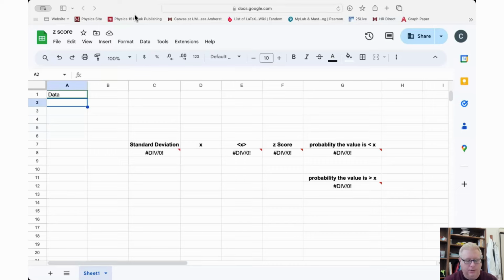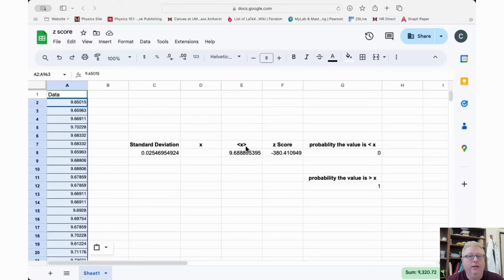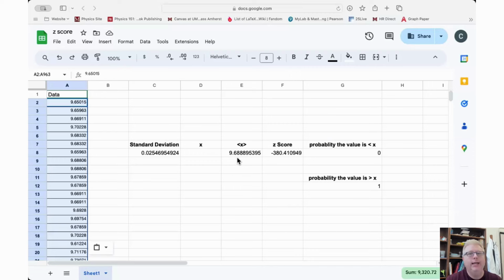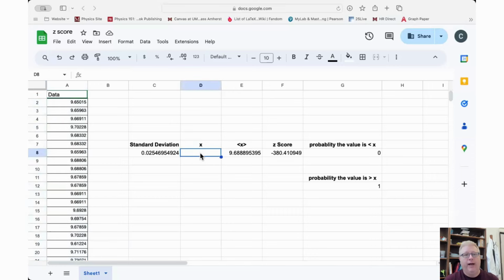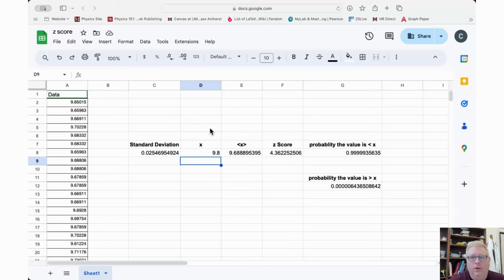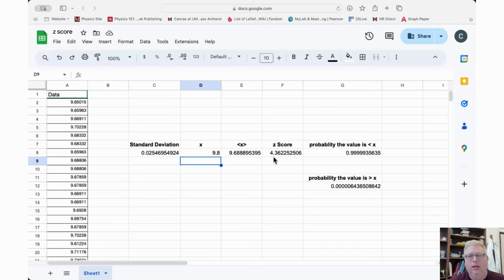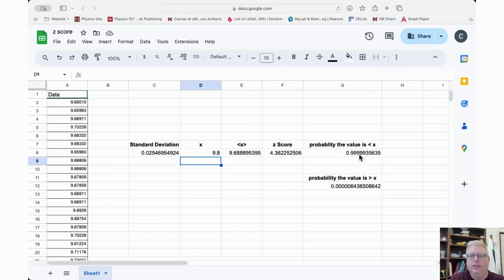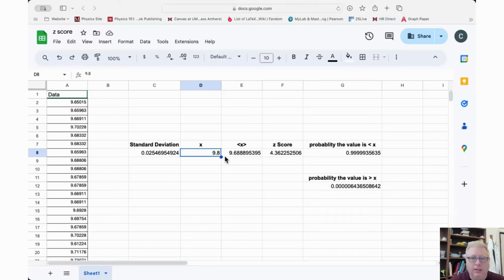Calculating z score in a Spreadsheet